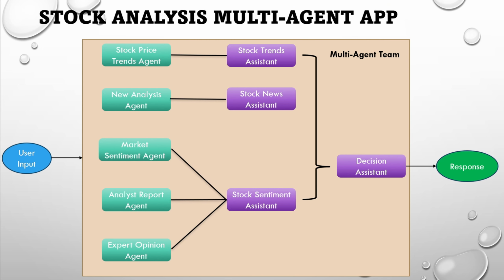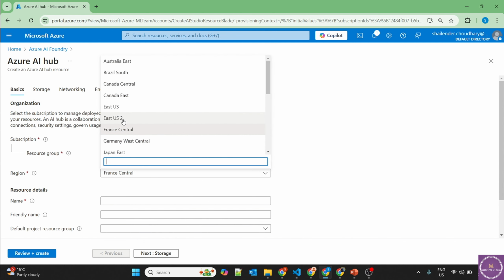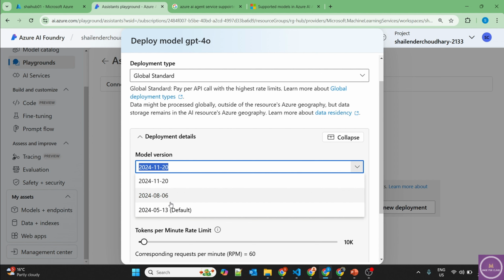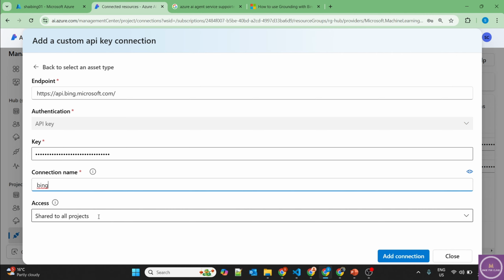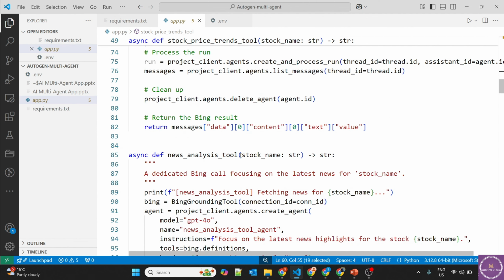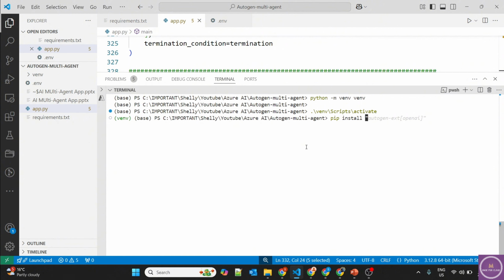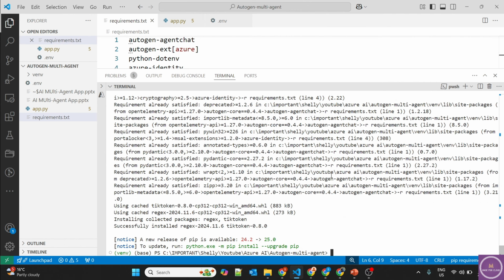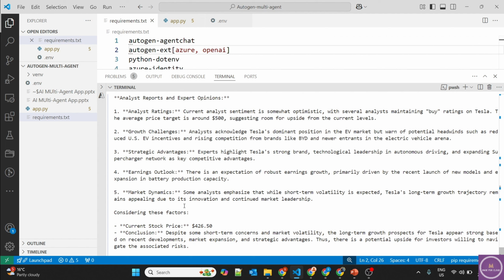Multi-Agent AI Stock Analysis App with AutoGen0.4 & Azure AI Agent Service using Python | Agentic AI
In this video, I demonstrate how to build a multi-agent stock analysis system using AutoGen 0.4 and Azure AI Agent Service with Bing Search. The system includes four AI agents working together—fetching stock prices, analyzing financial news, evaluating market sentiment, and making data-driven investment decisions. Watch the full step-by-step implementation and see how AI-powered decision-making can transform financial analysis!